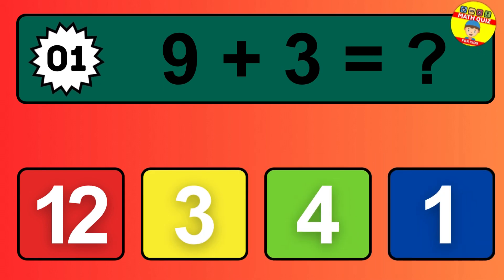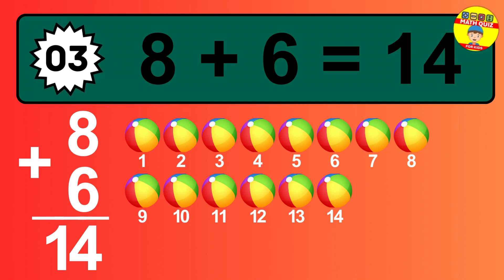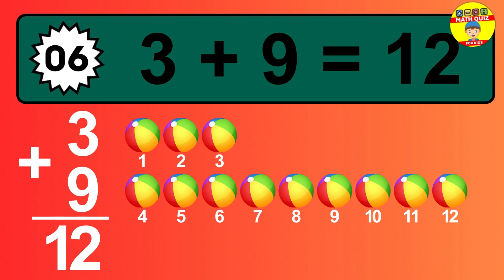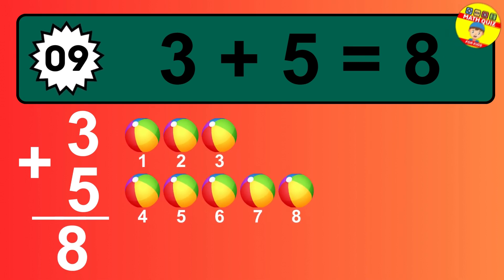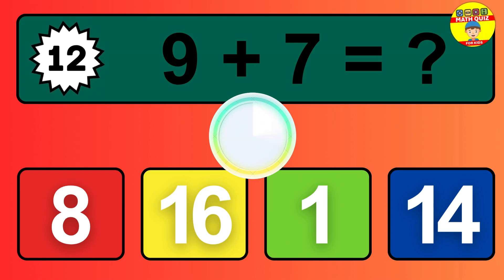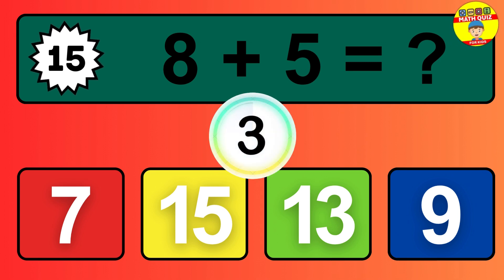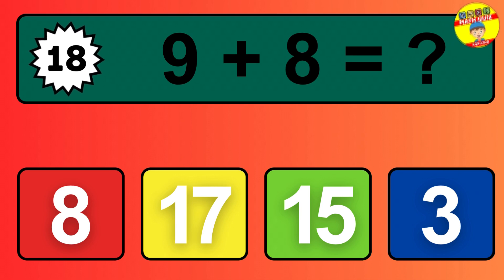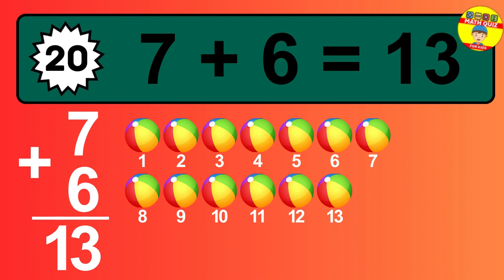20 Math Quiz for Kids | One Digit Addition Quiz